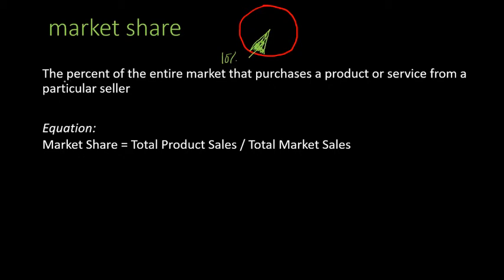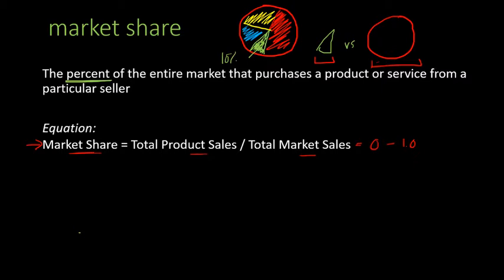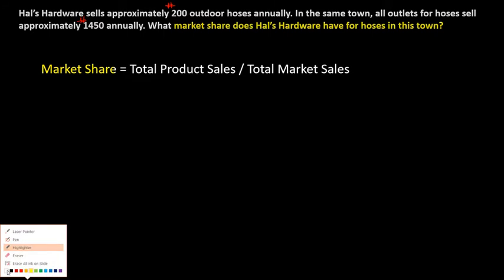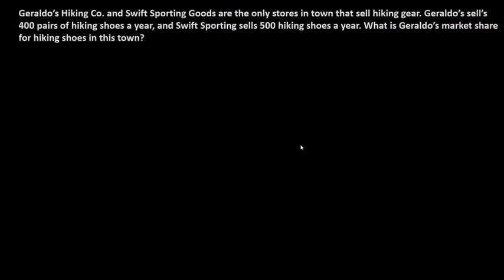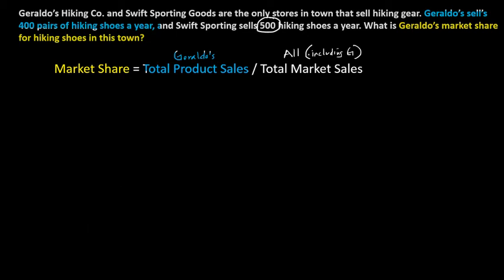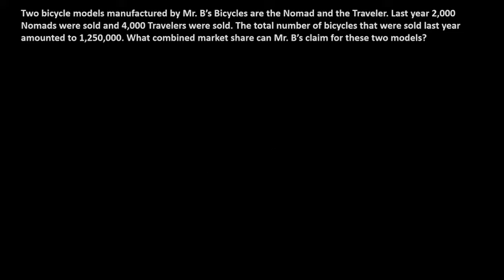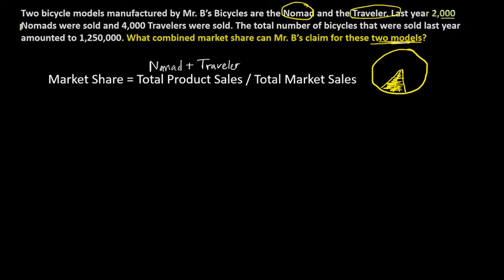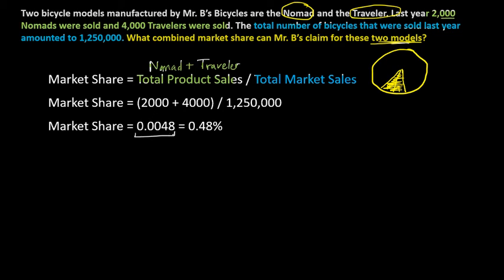Bus Math B Async 4 1